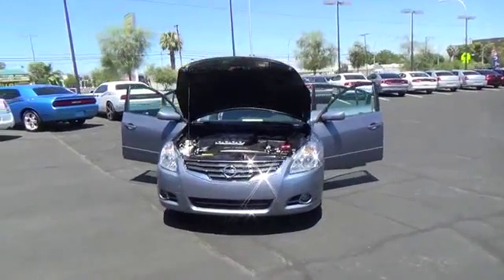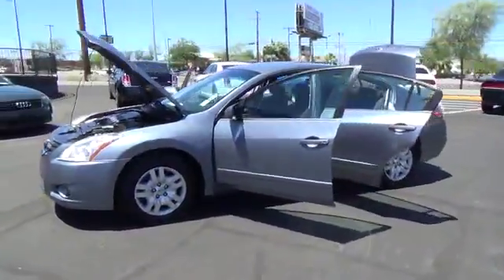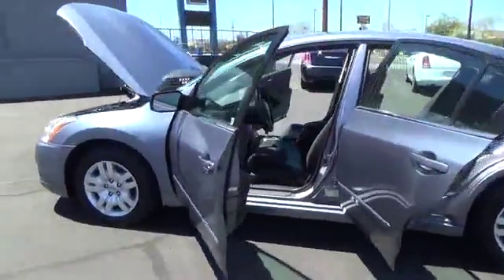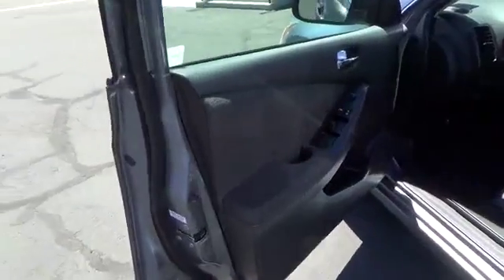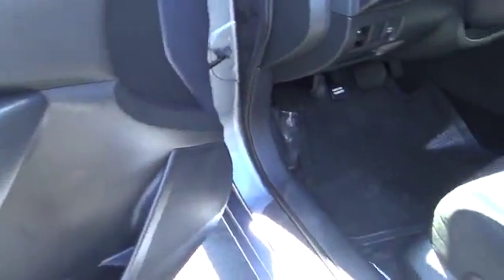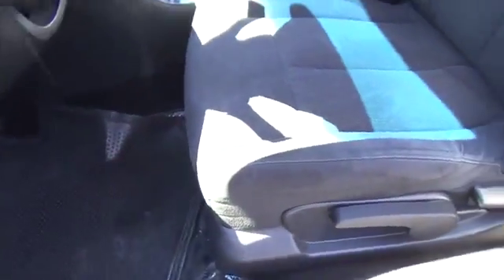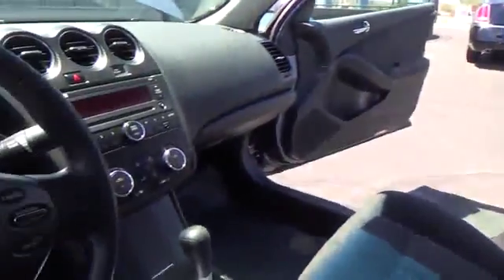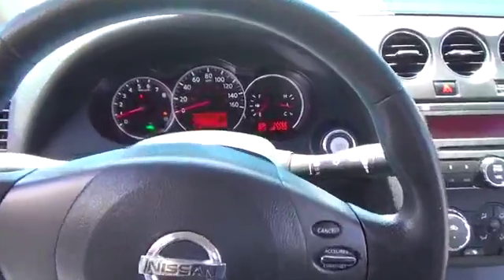2010 Nissan Altima used, Clark County, Las Vegas, Henderson, North Las Vegas, Saint George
2010 Nissan Altima 2.5 - Stock#: 412914 - VIN#: 1n4al2ap5an412914